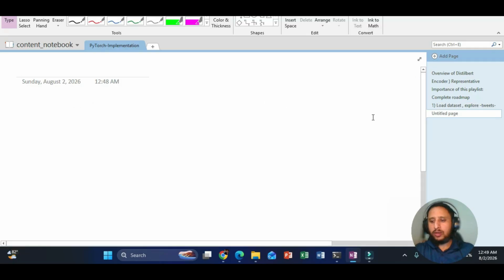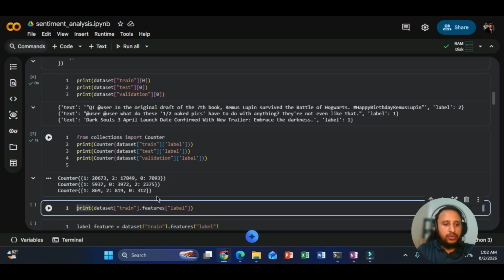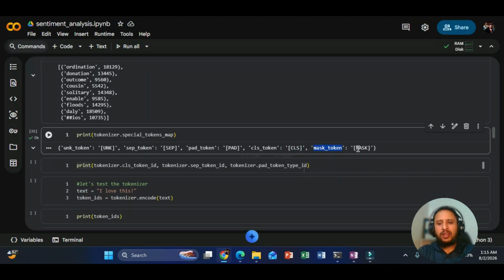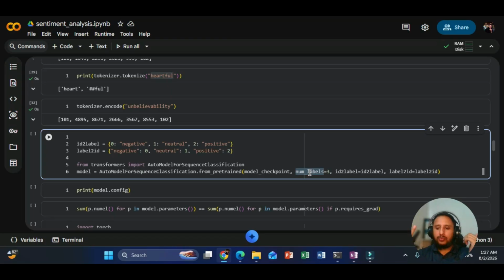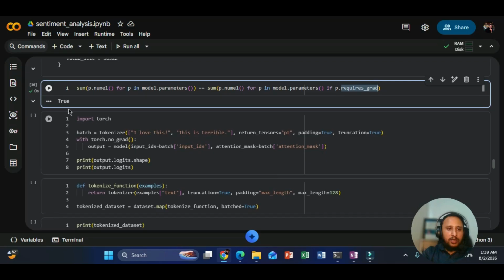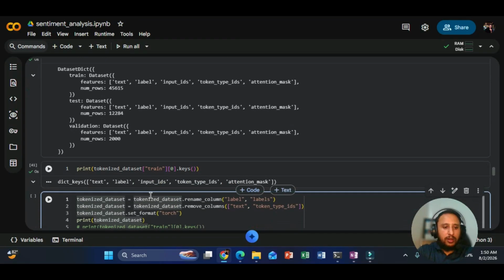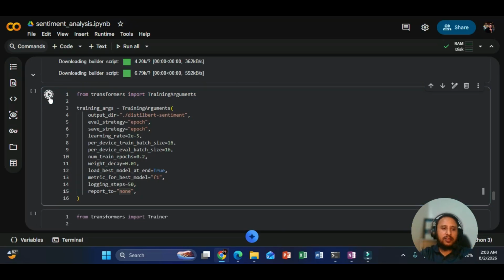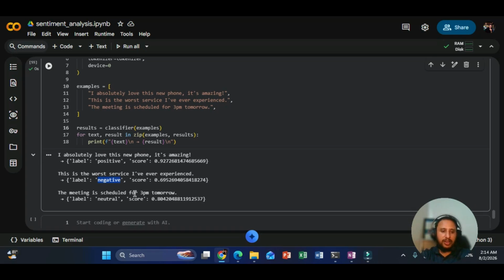DistilBERT from Scratch | Lec 3: Training DistilBERT Model on custom data using transformers.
In this video, we finetune DistilBERT model using transformers library. Before we move on to the custom classes, this lecture will give us a big picture of the steps we will be performing in later stages, also we can then compare the complexity of these parts while writing our custom classes.

Links